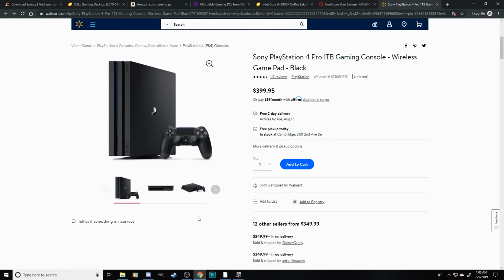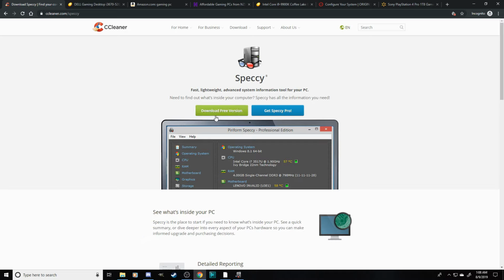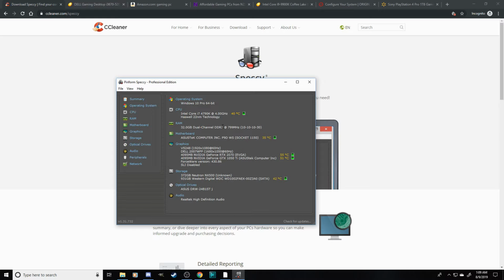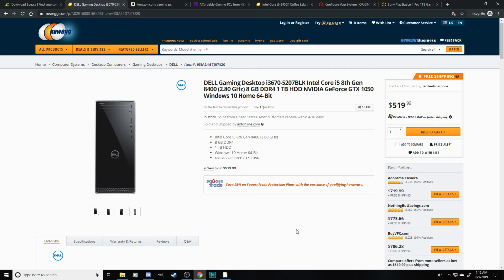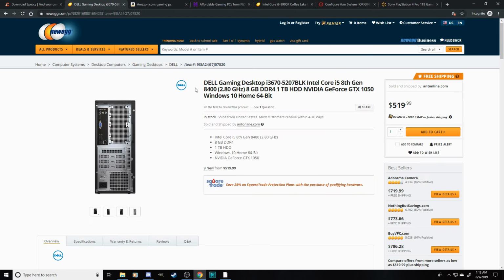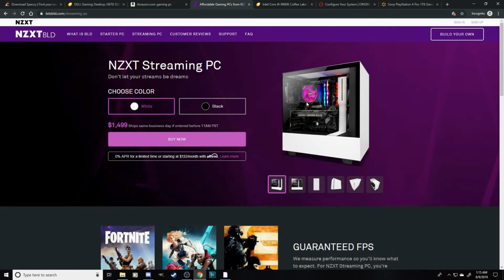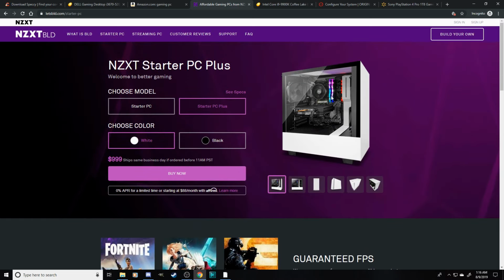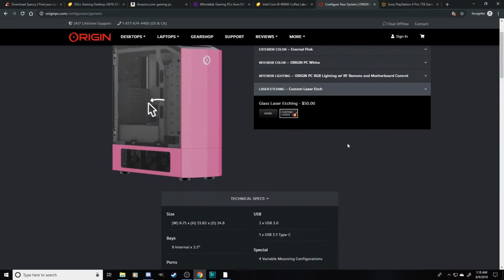Going to try Destiny 2 on PC with Cross Save? | PC Specs & More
This is Part One of a series where I talk about not only the type of performance you can expect to get on the PC version of Destiny 2 with the common gaming PC, but also later on in the series will go over the mechanical differences between the platforms. Stick around.